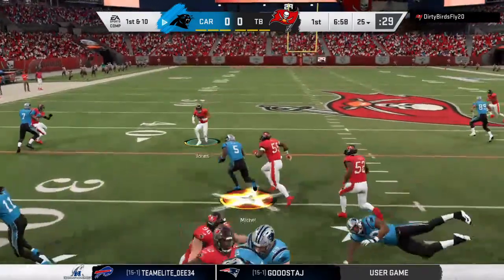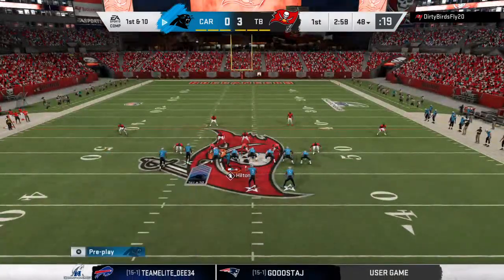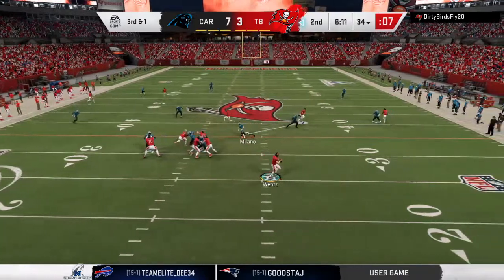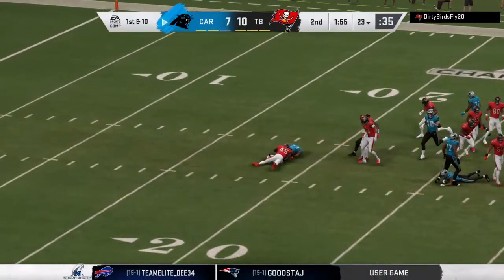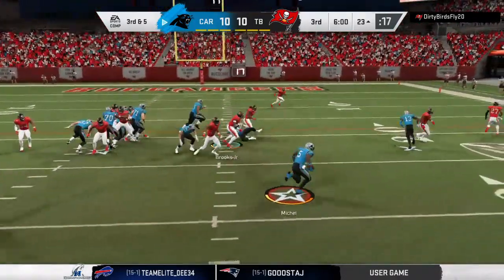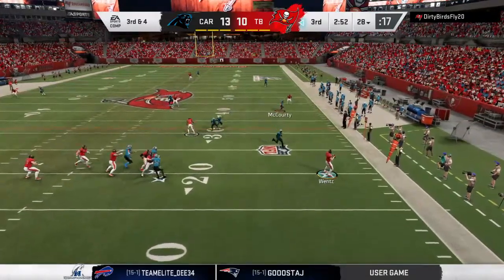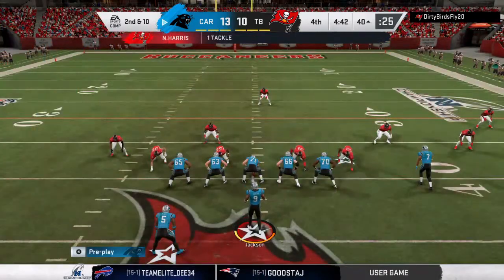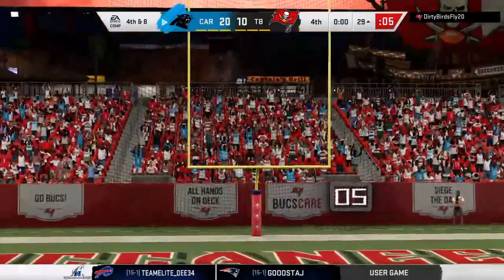4th nd inches NFC Championship Panthers vs Buccaneers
Fortnite, Madden 19